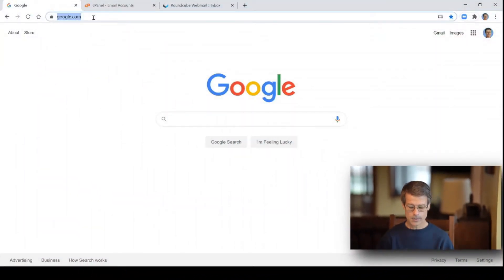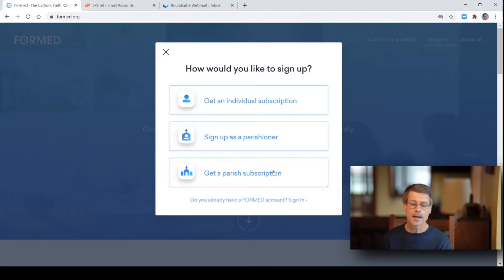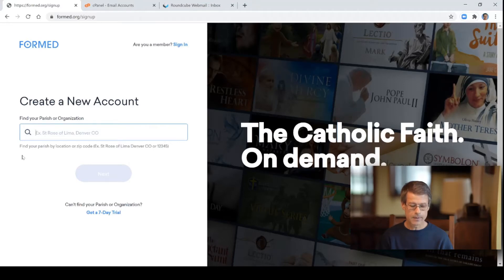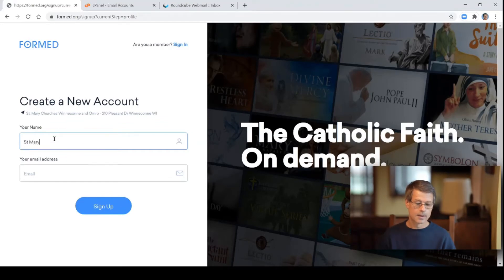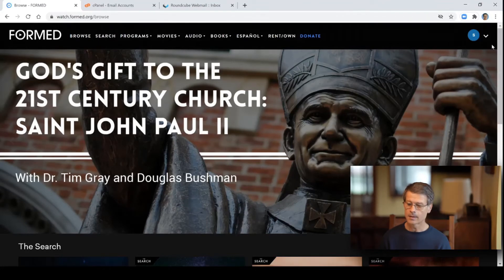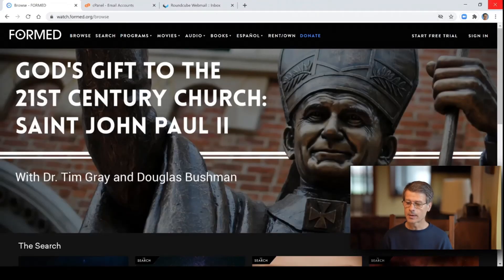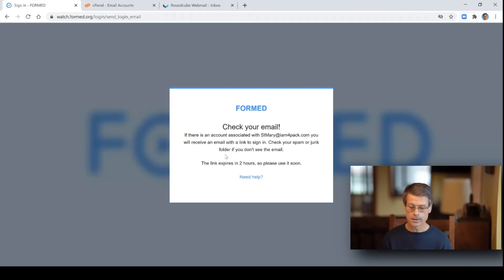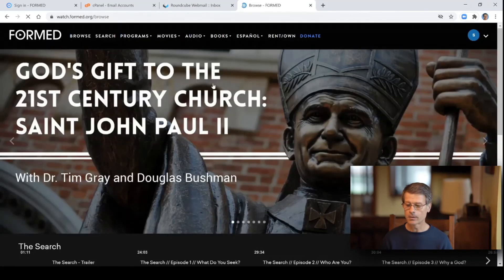How to access FORMED.org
This is a quick video on how to sign up to watch FORMED.